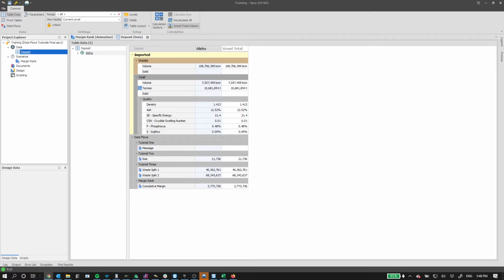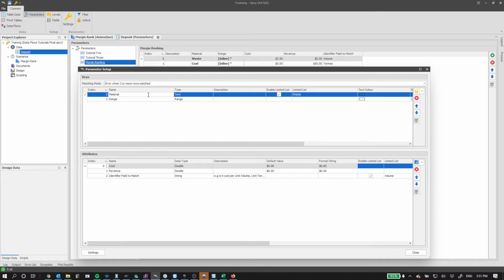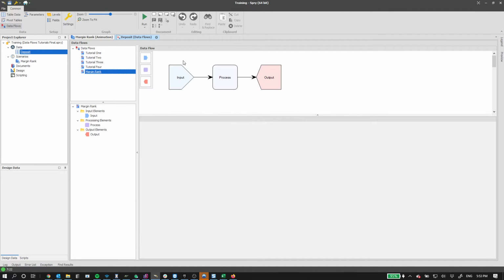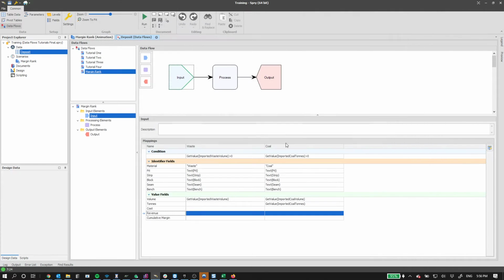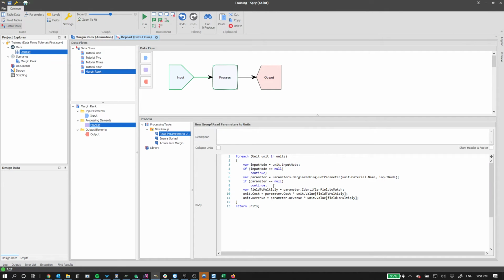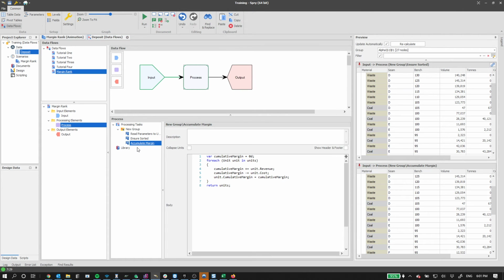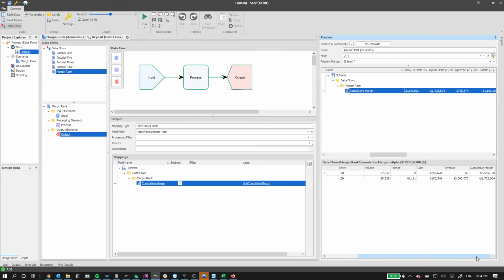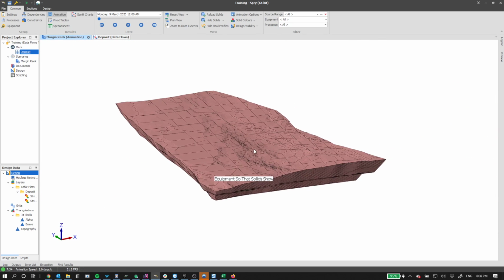Data Flows Tutorial #5: Margin Rank using Tutorials 1-4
Password is: Tutorial5

This one is about pulling the last few tutorials together for something more practical.

Part 5 of X. I'll keep doing these until I run out of ideas. Download the model for the information